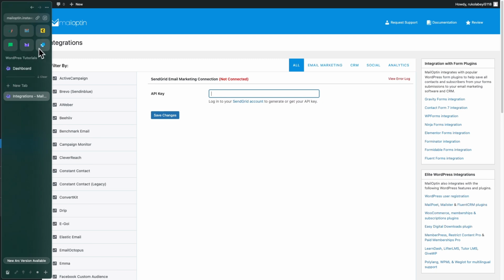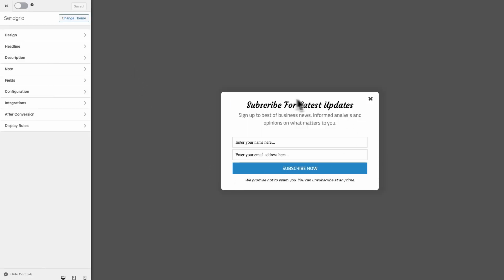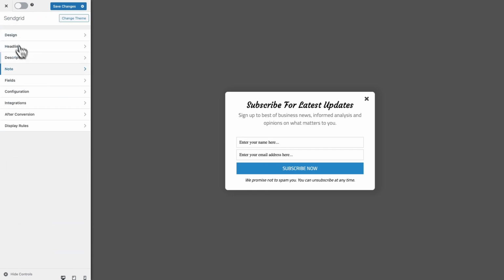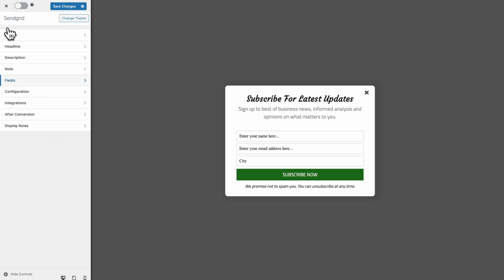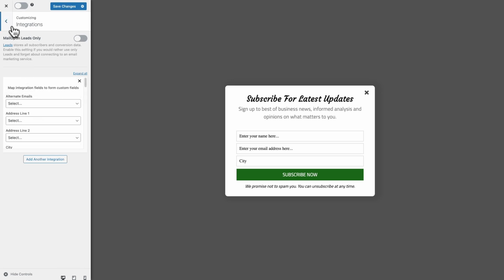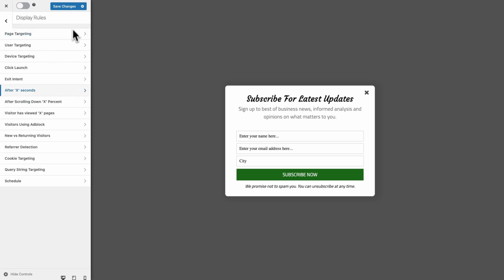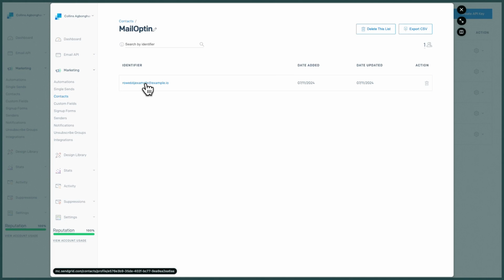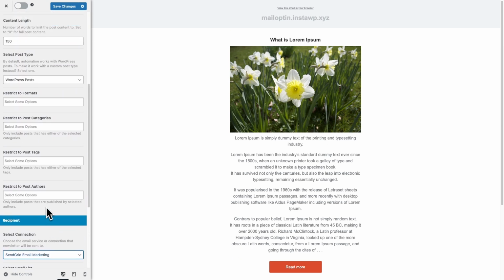How to Integrate WordPress with SendGrid Email Marketing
Are you interested in integrating WordPress with the SendGrid email marketing platform?

This video will guide you on connecting SendGrid to WordPress using the MailOptin plugin. You will learn how to set up the integration, create an email signup form in WordPress integrated with SendGrid, and set up email automation to automatically send emails of your published WordPress posts to your list subscribers.